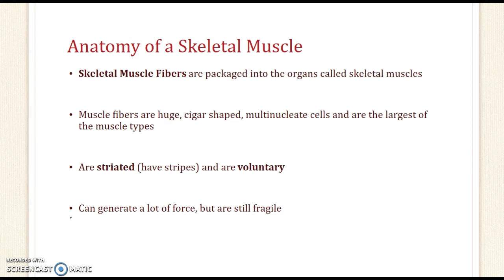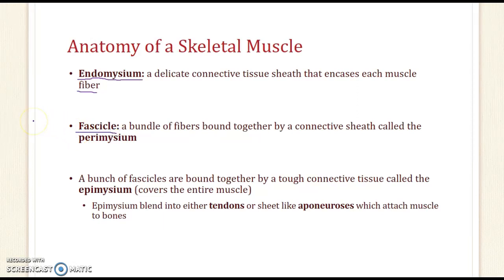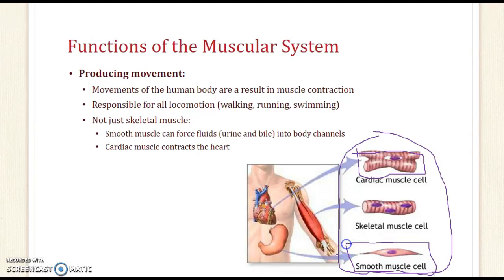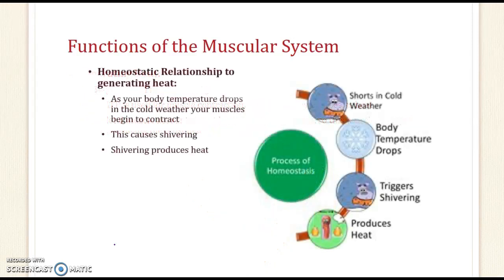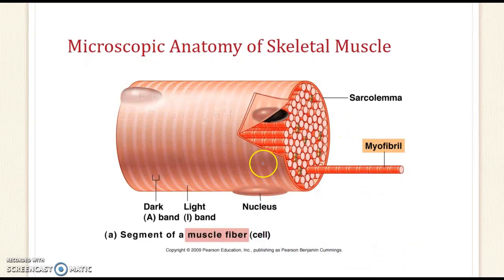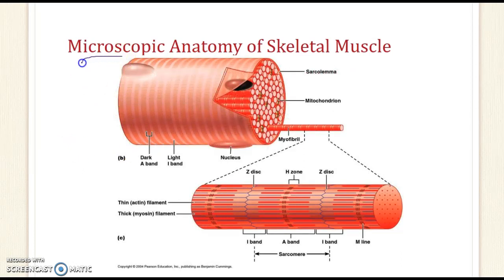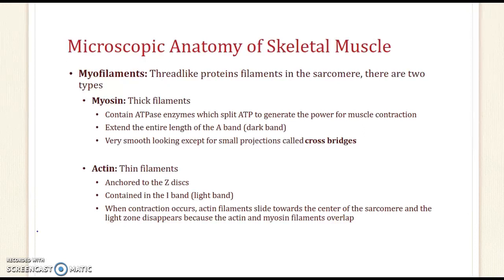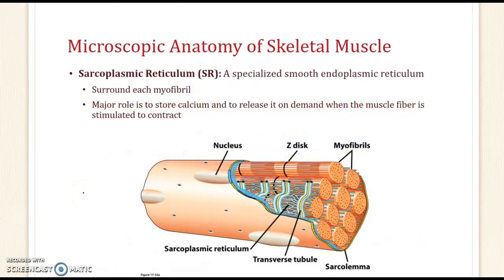Lesson 12 Video 1: Anatomy and Physiology